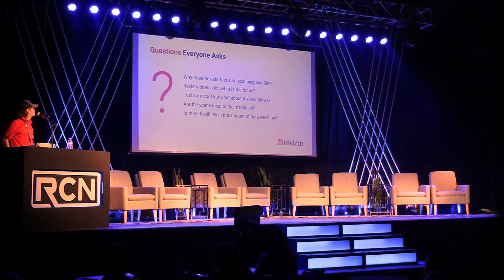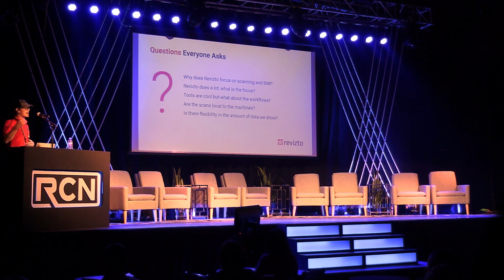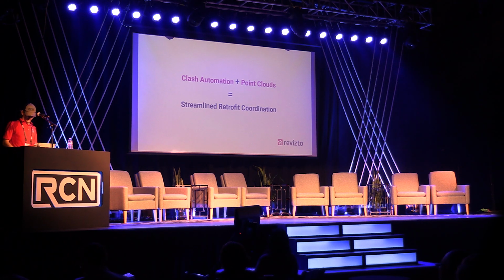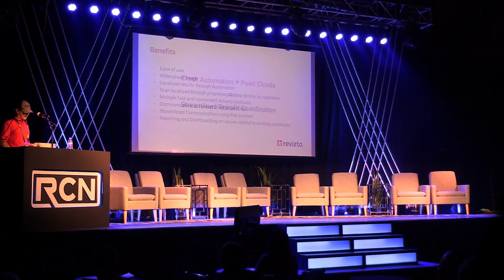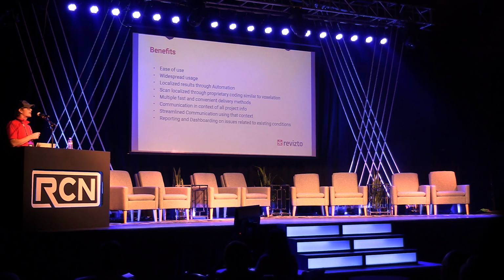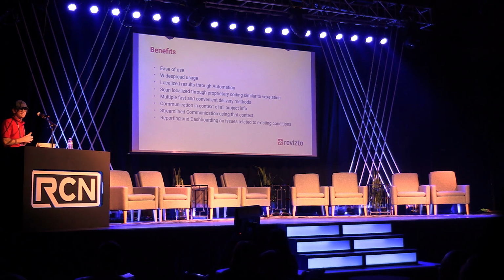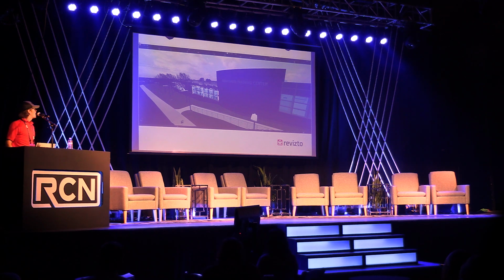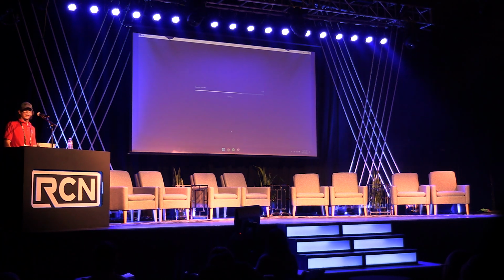When Clouds Collide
Reality capture and construction coordination are evolving, and in this session, Brett Settles, Global Director of Customer Success at Revizto, dives into the latest advancements and workflows shaping the industry. From the challenges of working with point clouds to leveraging automation for clash detection and streamlined communication, Brett explores how Revizto is transforming the way teams handle construction data.

With over 15 years of experience in the reality capture space, Brett shares insights on integrating scans into workflows for retrofit projects, simplifying data management, and enhancing collaboration through cloud-based tools. Highlights include demonstrations of clash automation, flexible data visualization, and issue tracking—all designed to make coordination more efficient and accessible.

Whether you're a project manager, a BIM coordinator, or a reality capture enthusiast, this session offers practical tips and a glimpse into the future of construction technology. See how innovations like cloud integration and web-based issue tracking are breaking down barriers to collaboration and driving efficiency across projects.